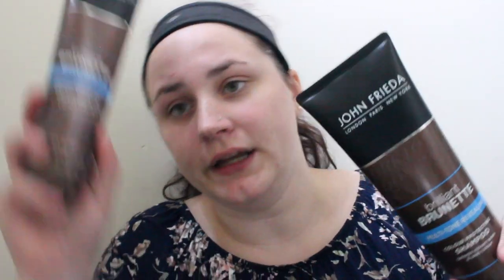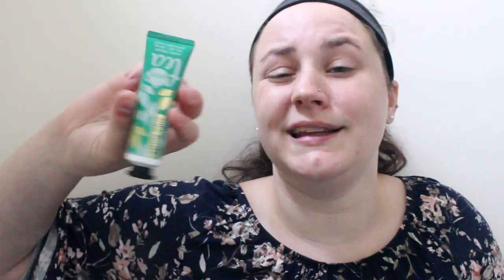CURRENT MEDICAL ASSISTING STUDENT MUST HAVES | Allie Young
I have a bunch of new MEDICAL ASSISTING STUDENT MUST HAVES that I thought were worth sharing with all of you!

Products Mentioned:
- Littmann Stethoscope
- Blood Pressure Cuff
- Blush Pink Walmart Watch
- Alcohol Wipes
- Black & Blue Pens
- Post It Notes
- Yellow Highlighter
- Bath & Body Works Green Tea Hand Cream:
- Sip by Swell Water Bottle
- Teal Nike Flex Contact Sneakers

♡ Name: Allie
♡ Age: 23
♡ Camera: Canon EOS Rebel T3i & GoPro Hero 5 Black Edition
♡ Editor: iMovie '11

FTC: Some of the products featured in this video were sent to me for review purposes, however, I am not being paid in any way to do this video! I would NEVER lie to you about a product and only talk about products here on my channel that I 100% HONESTLY ENJOY!